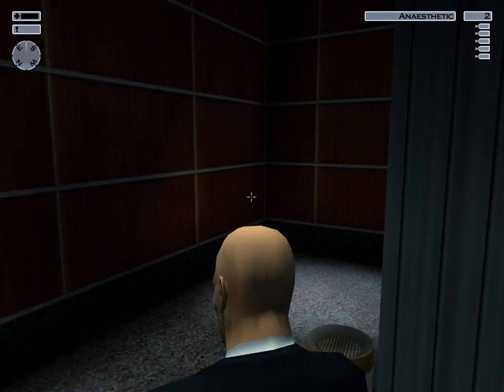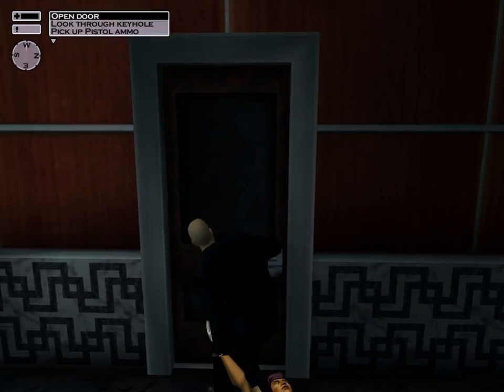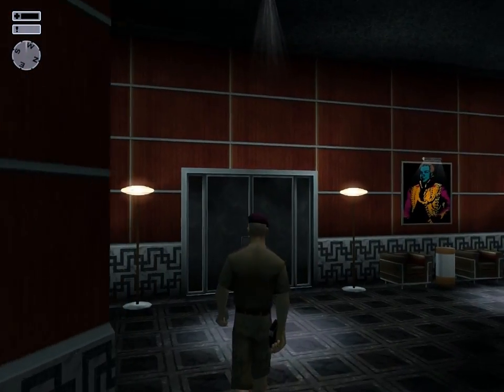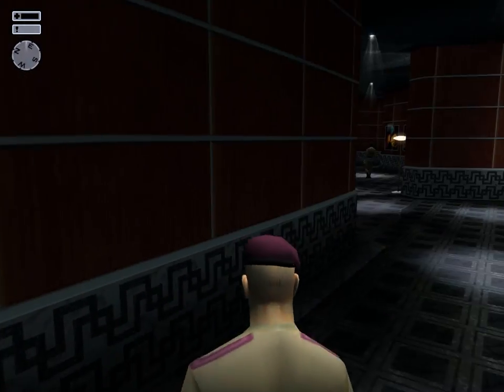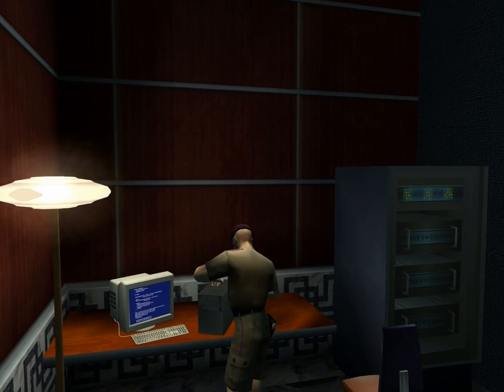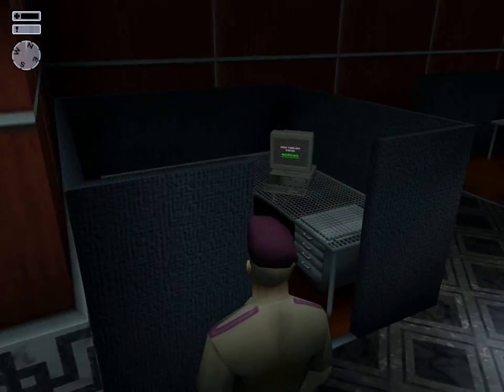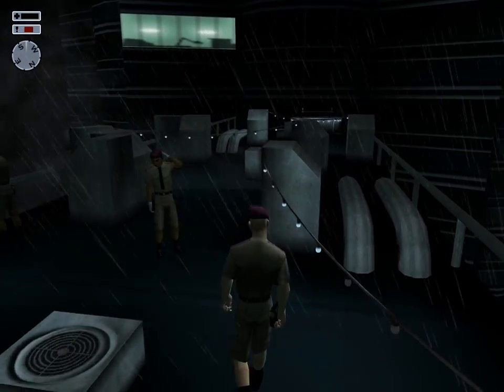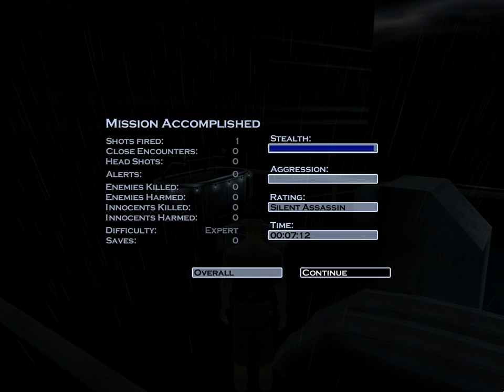14. Let's Play Hitman 2 Silent Assassin - The Graveyard Shift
Now, agent 47 becomes a hacker and plants a hacking device on a crashed computer. And Diana mysteriously disappears, while I risk my life on the windy skybridge of the Petronas Towers.